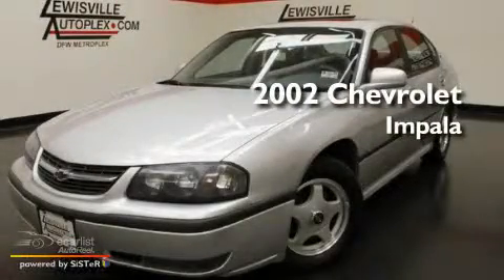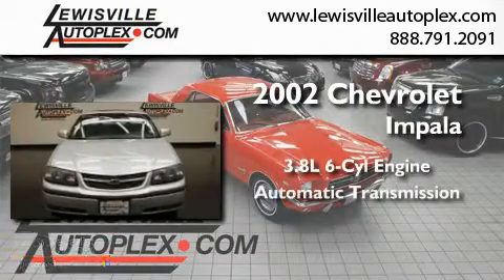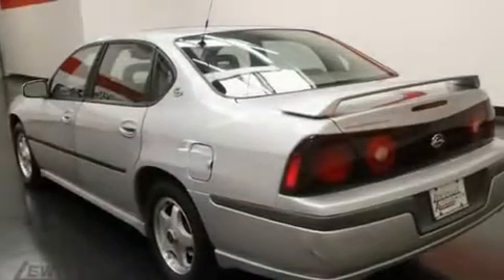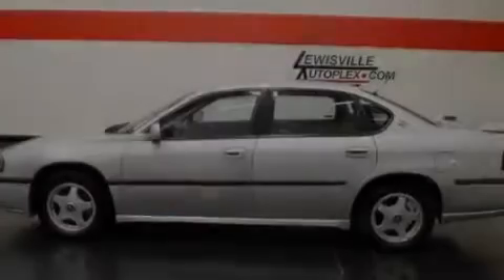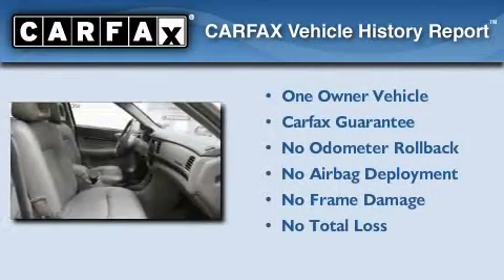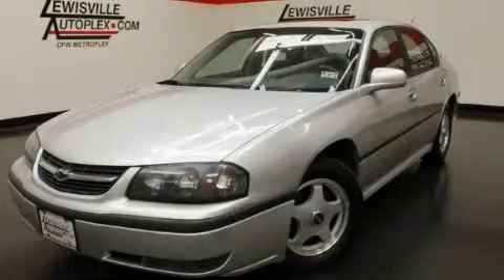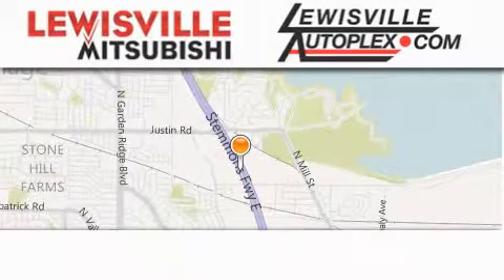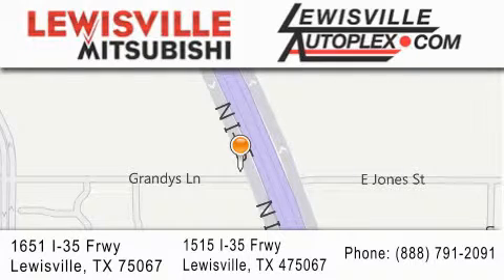2002 Chevrolet Impala Lewisville TX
Year : 2002
 Make : Chevrolet
 Model : Impala
 Engine : 3.8L (231) SFI V6 3800 engine
 Trans . : Automatic
 Exterior : Silver
 Miles : 99,897
 Interior : Gray
 Stock : 7587A

 2002 Chevrolet Impala Lewisville TX